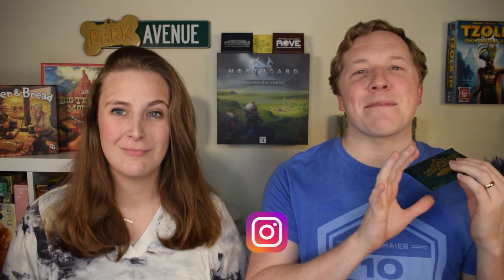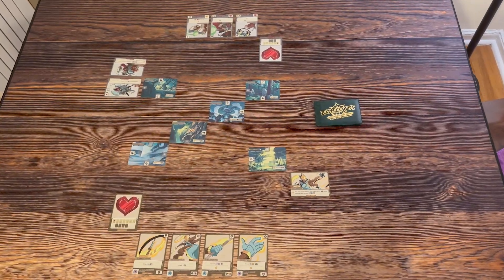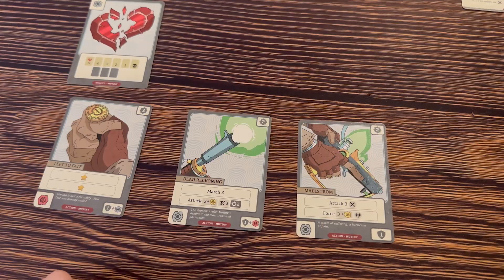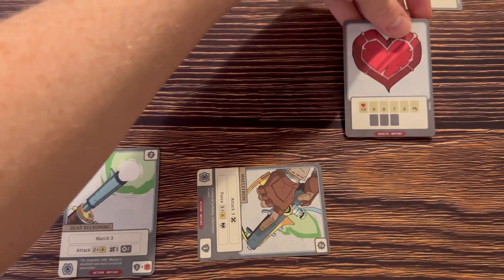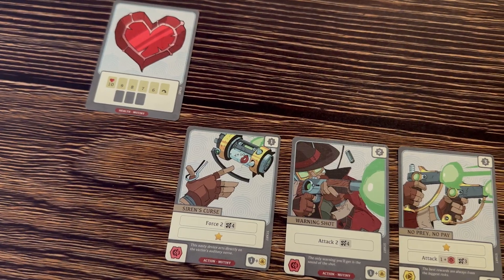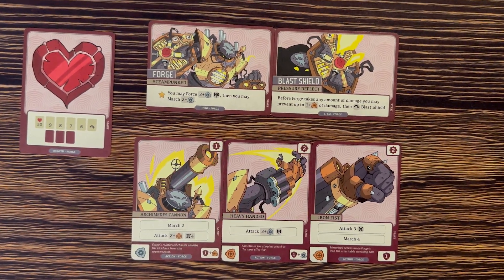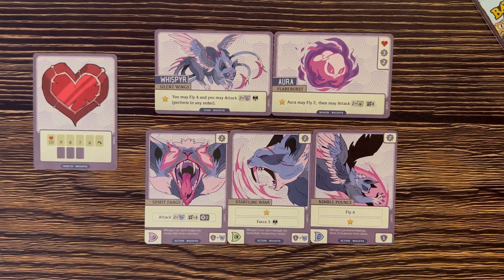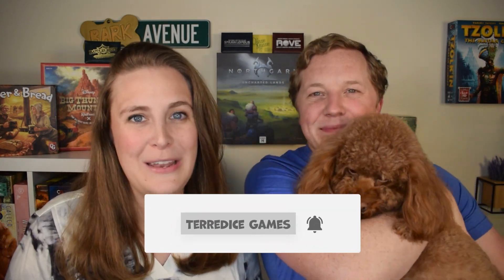Battlecrest: How This 18 Card Game Blew Our Minds 😱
How can 18 cards be on level with Unmatched?!? Check out this new pocket size game that you can take anywhere.

🎲 All Games and Products mentioned in this video 🎲
Battlecrest

🌴Looking for more games? Check out Game Nerdz- our go to place for buying games!🌴

🎲 All music and sound effects are from Epidemic Sounds! 🎲
It has truly been a game changer for our videos! Any music and sound you can think of!

Wallet Size Games: (0:00)
Battlecrest Summary: (1:21)
Creative Use of Cards: (2:57)
Current Characters: (4:02)
Design Team: (4:43)
Future Expansions: (5:15)
Any problems?: (5:57)
Where to get it: (6:20)